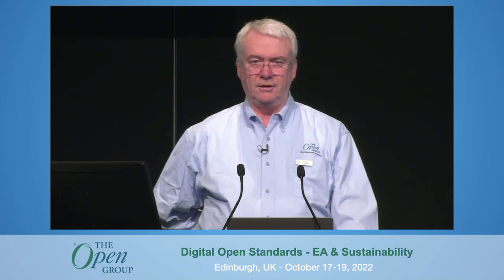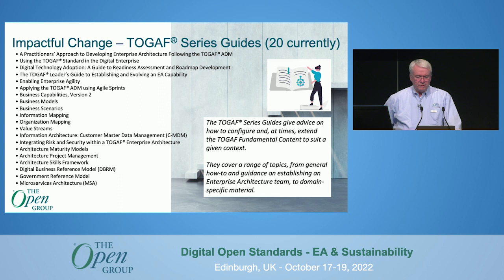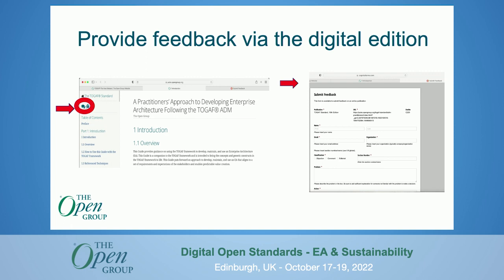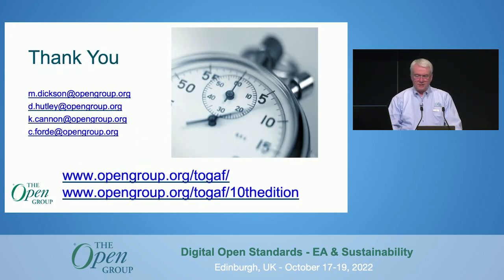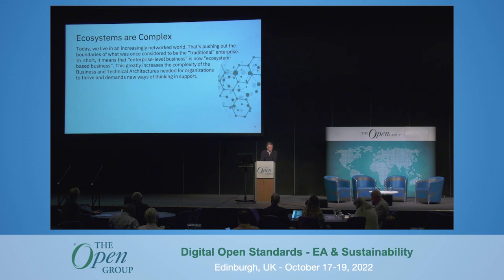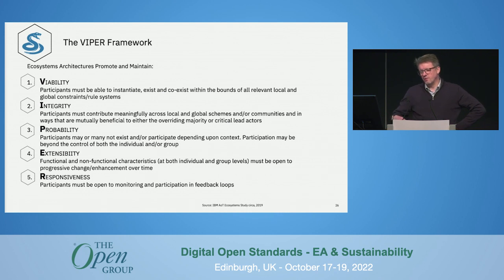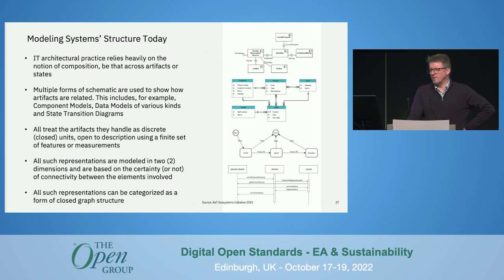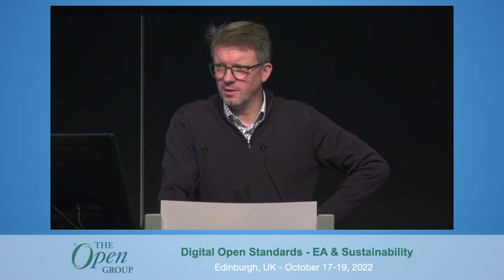LIVE from Edinburgh TOGAF® User Group - Oct 2022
In this episode, Steve Nunn (President and CEO, The Open Group), Chris Forde (GM Asia Pacific Region, VP Enterprise Architecture, The Open Group), and Phil Tetlow (CTO Data Ecosystems, IBM) will present the TOGAF® User Group - LIVE from Edinburgh.

The session will aim to bring TOGAF Standard users together to share information, best practices, and to learn from each other.

Building on over twenty-five years of development and constant input from the Forum’s global community of EA thought leaders, the TOGAF Standard, 10th Edition expands the material available to architecture practitioners to make adoption of best practices easier. With greatly expanded guidance and “how-to” material, it enables organizations to operate in an efficient and effective way across a broad range of use-cases, including Agile enterprises and Digital Transformation.

Steve Nunn, President and CEO, The Open Group– a global consortium that enables the achievement of business objectives through technology standards.
As CEO, Steve oversees The Open Group which has over 80 staff located in 9 different countries. This organization has an immense global impact with major contributions from staff, members, and partners. The Open Group, with more than 850 member organizations, has a diverse membership that spans all sectors of the technology community — customers, systems and solutions suppliers, tool vendors, integrators and consultants, as well as academics and researchers.

Chris Forde GM Asia Pacific Region & VP Enterprise Architecture, The Open Group. As Vice President Enterprise Architecture, Chris has global responsibility for the Enterprise Architecture (EA) activities at The Open Group including the TOGAF® standard and ArchiMate® modeling language.

Phil Tetlow CTO Data Ecosystems, IBM. For the past 21 years Philip Tetlow has worked for IBM as a Technical Architect (CTO Data Ecosystems & Academy of Technology Vice President - Emerging Technology (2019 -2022)) where he helps top 100 companies build really big data and analytics IT Systems. In his spare time he focuses more on the fundamental nature of information at scale.